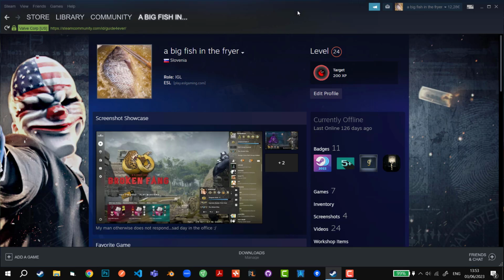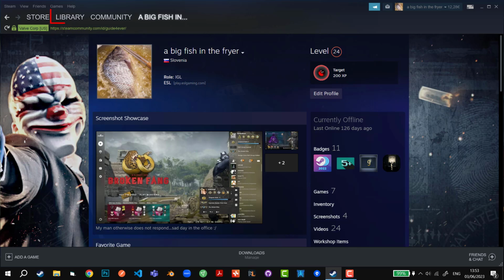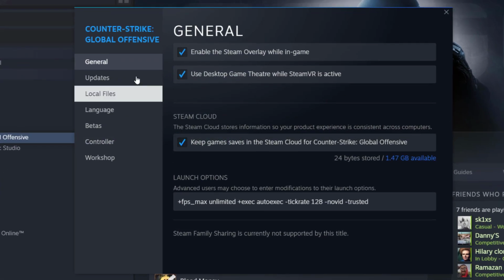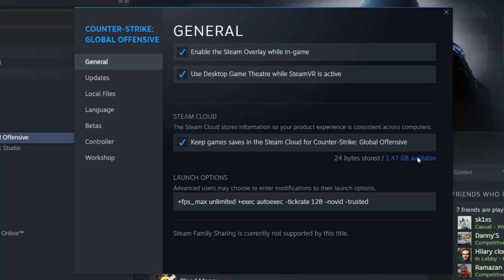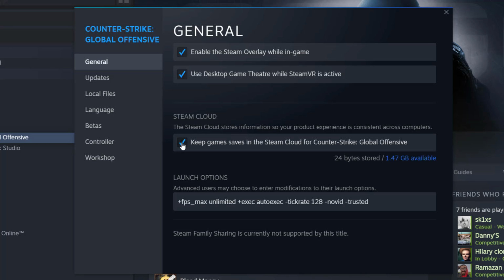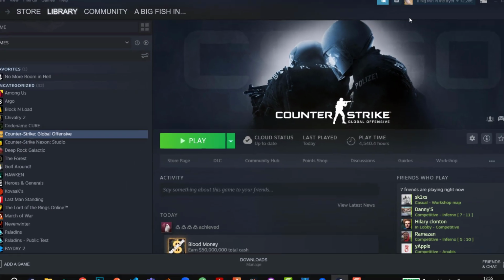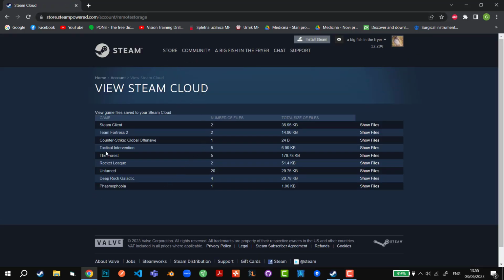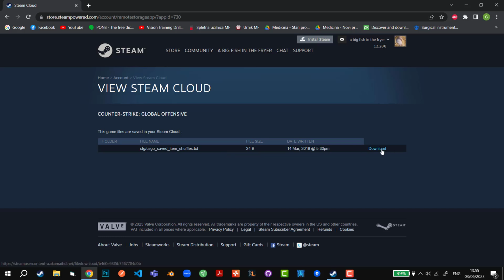How to Save & Download from Steam Cloud | 2023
In this tutorial I am going to show you how to save and download from Steam cloud.
If Steam isn’t automatically downloading your old save games after you install a game, ensure Steam Cloud is enabled for that game within Steam.
To do so, locate the game in your Steam library, right-click it, and then select “Properties.” Click the “General” tab and ensure the “Keep games saves in the Steam Cloud for Game” option is checked for the game. If this option isn’t checked, Steam won’t automatically download your cloud saves—or upload any new ones.
Steam synchronizes many save files to its servers. They’re automatically downloaded via Steam when you install a game, but that’s not the only way you can get them. You can download them directly from Valve’s website in your browser, too.
To download your Saved Games from Steam Cloud, open in your browser and sign into your account. Search for the game you want, then download your saves.